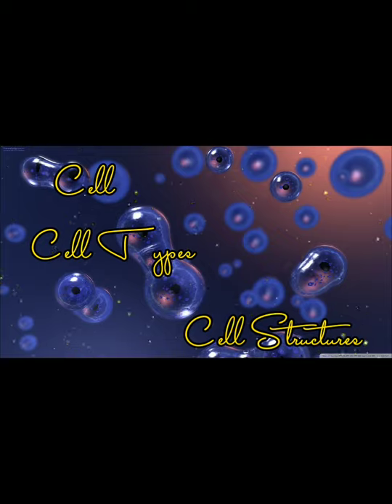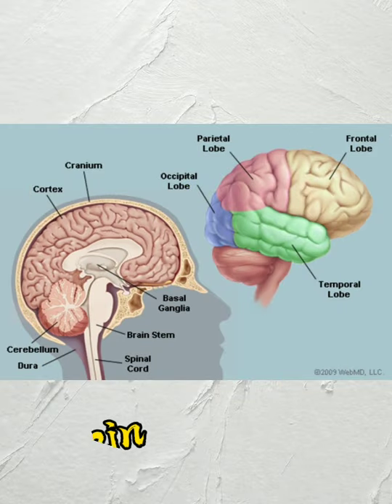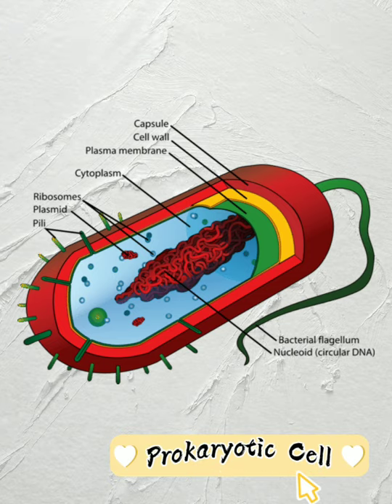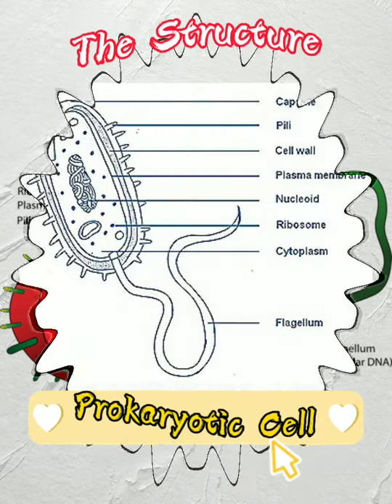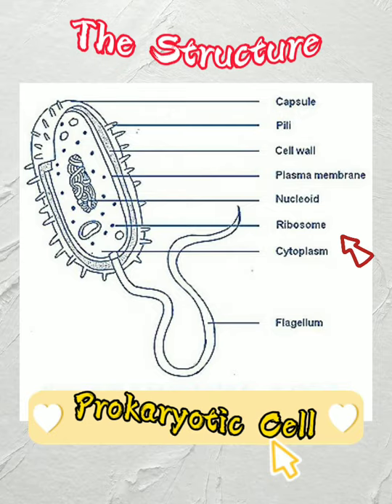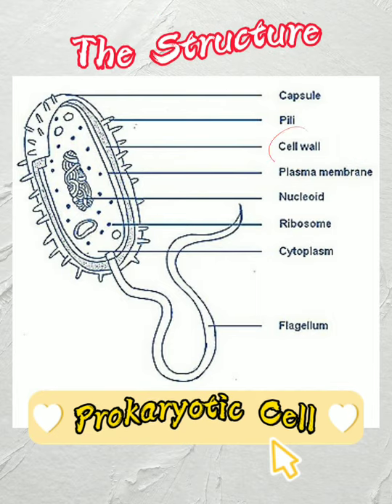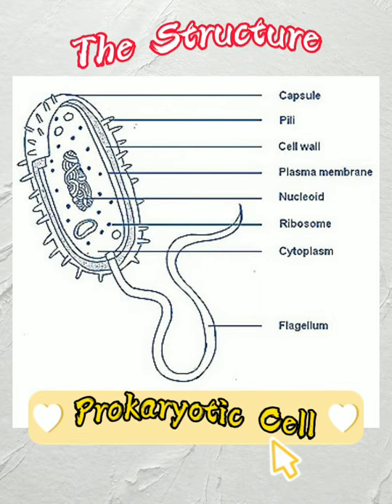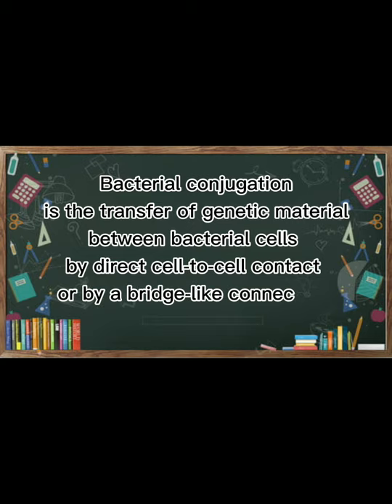BioSeries Ep. 1: Cell Types and Structure 👩‍🏫